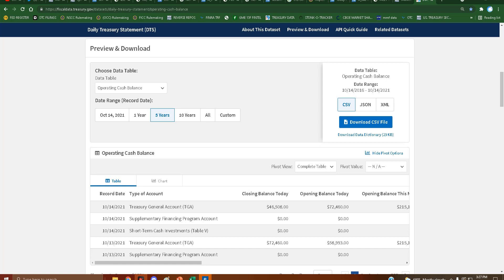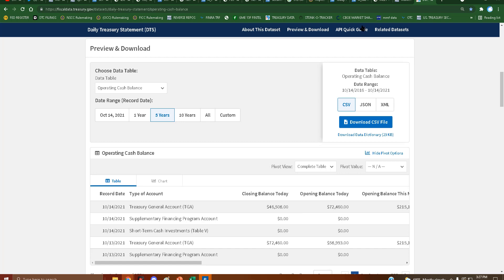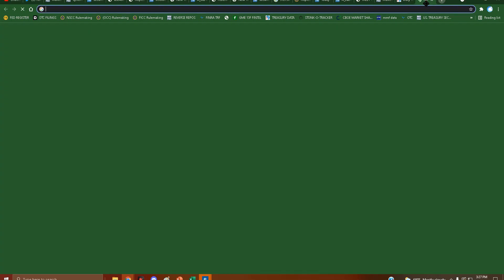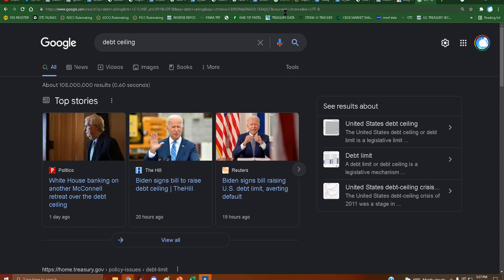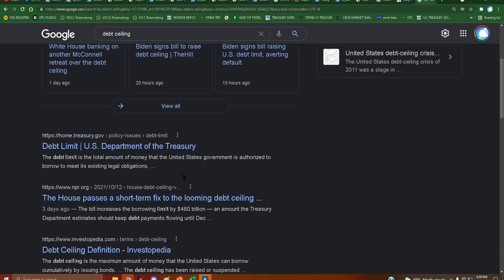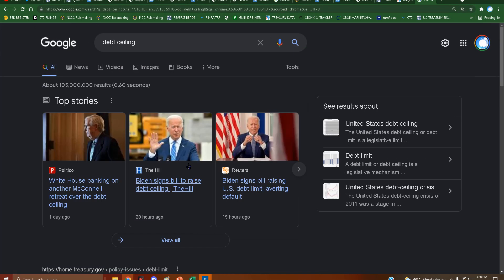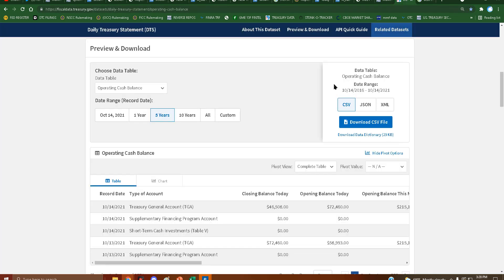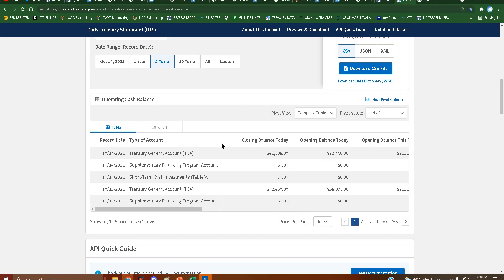TREASURY DROPS 50%! $46,508 remains